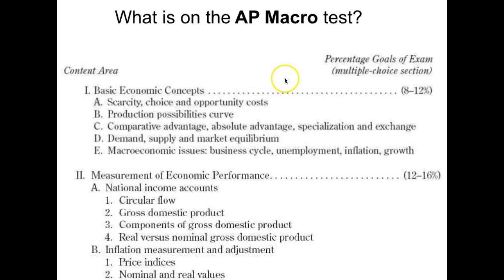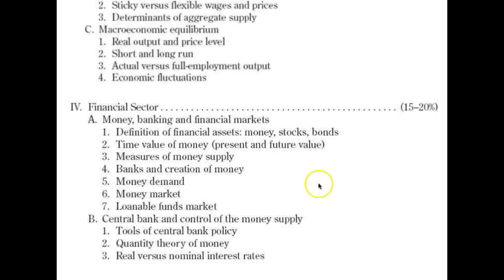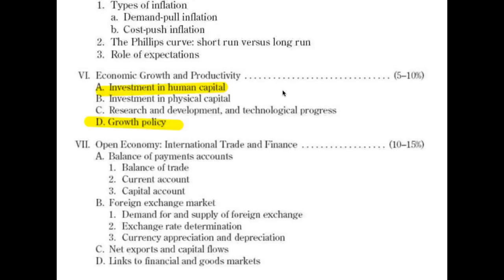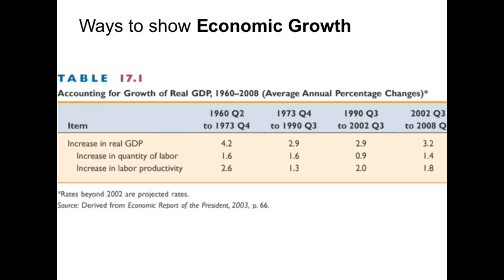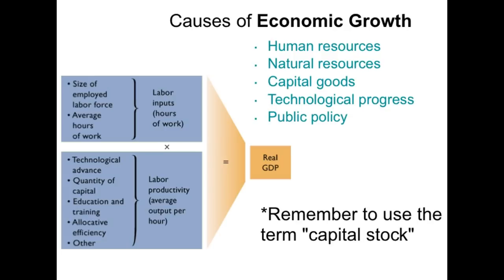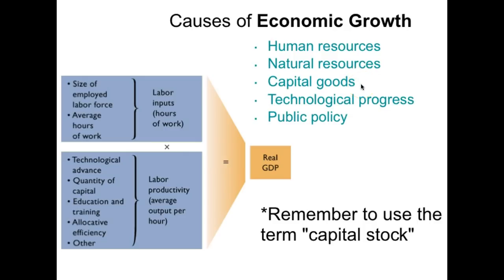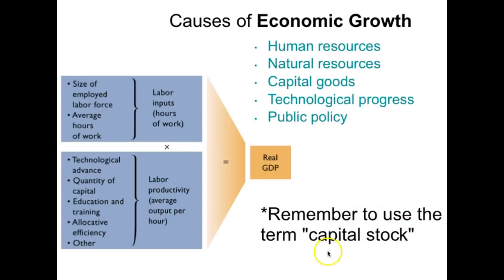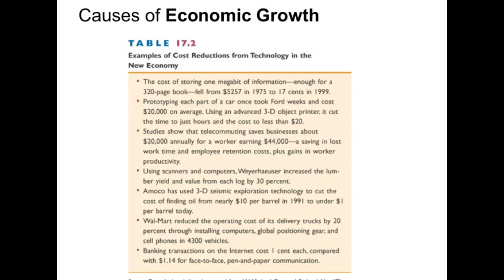Economic Growth Revisited